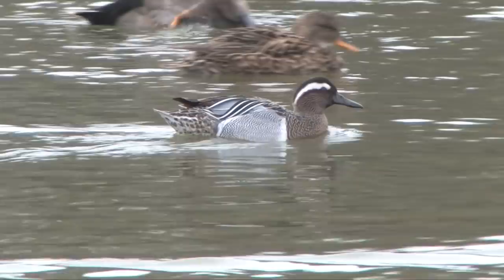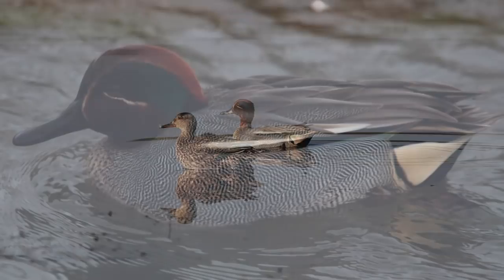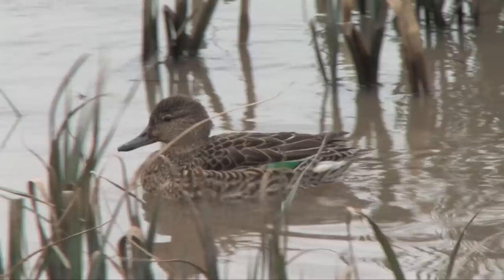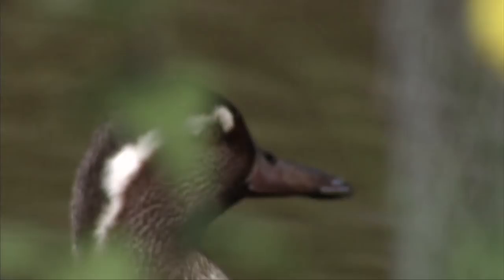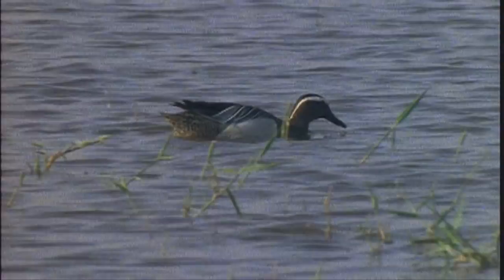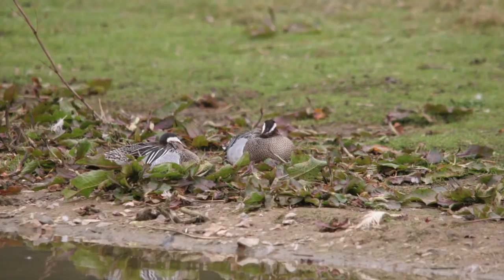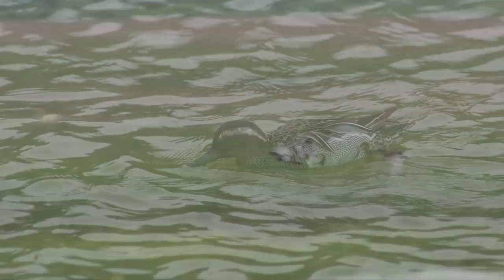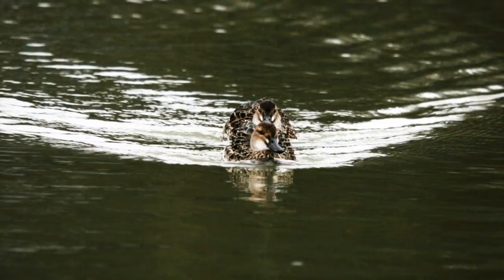BTO Bird ID - Garganey & Teal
Garganey are small, striking ducks, but they are scarce and secretive summer visitors. They can turn up anywhere on passage and whilst the males are easy to identify the females and young birds are similar to the familiar Teal. This video helps you pick out Garganey from the crowd.